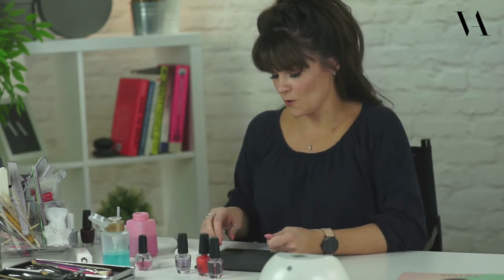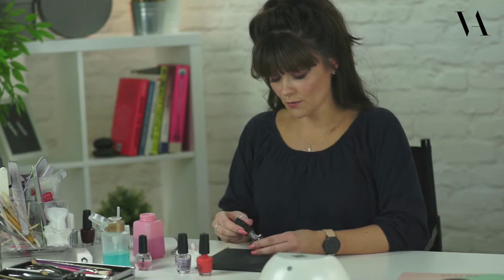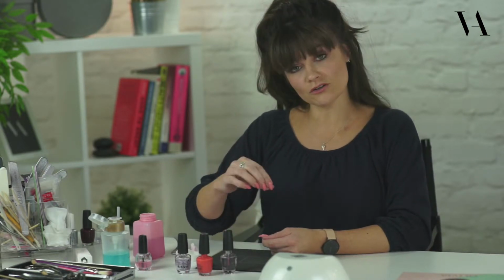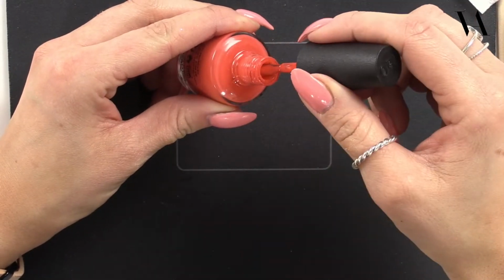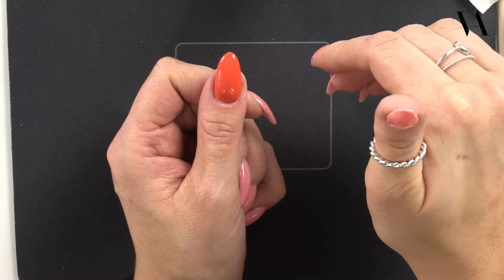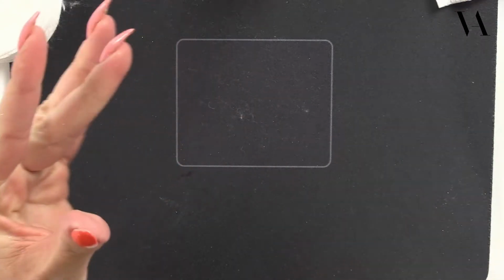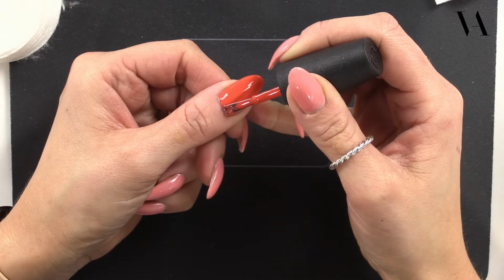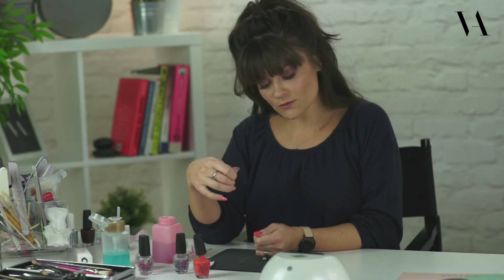How to Polish Your Own Nails - My Top DIY Nail Polish Tips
So a question i always get asked is how do you manage to polish your own nails without getting it everywhere,? Well here is a little video to share with you my top tips on polishing your own nails, i hope this helps and anything else nail wise that i can help with please let me know as would love to share my knowledge with you all, hope you like it xx V xx

If you have any comments please use the section below.

Victoria x